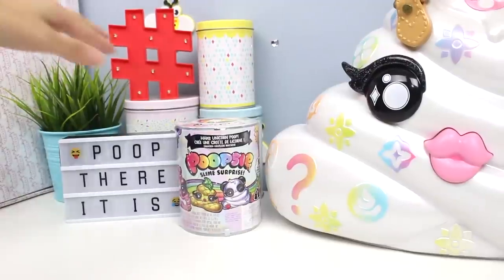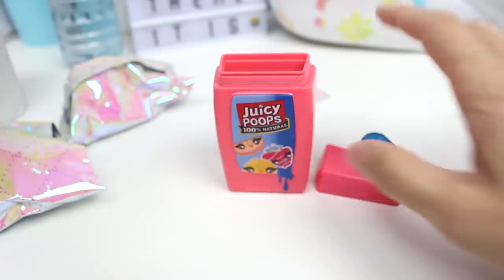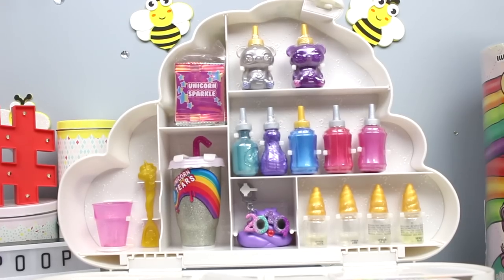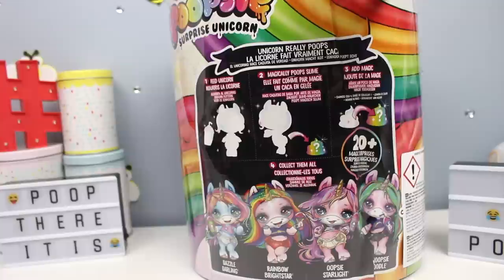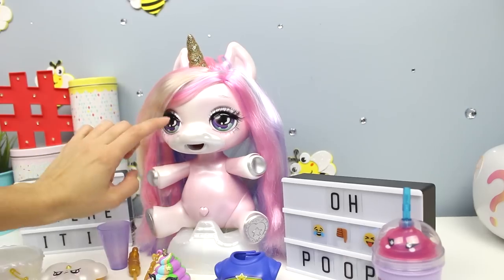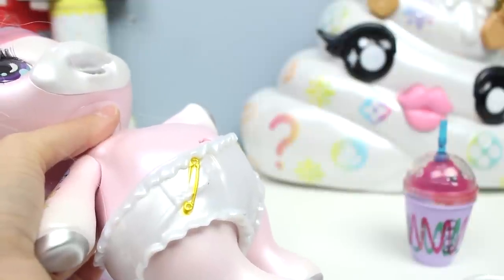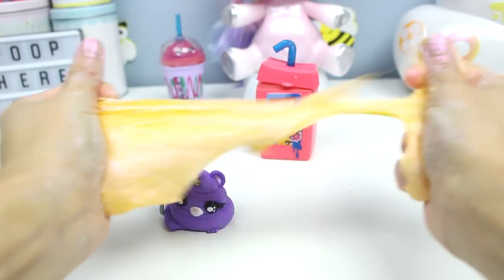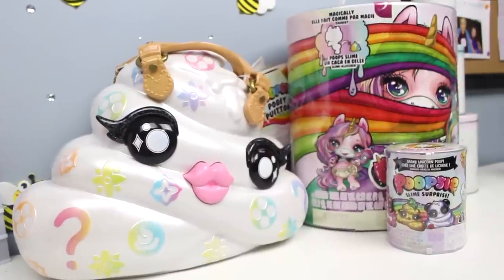Why would they make this?! - Poopsie Slime Surprise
Originally Uploaded: October 18, 2018

Who, what, why?!  I don't understand why anyone would want slime that is POOP?  But I'm gonna find out!